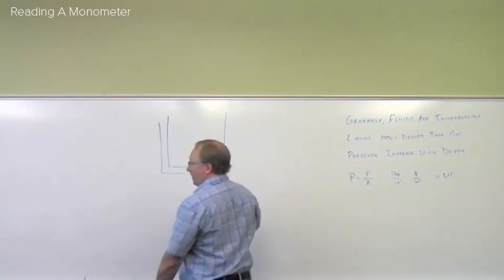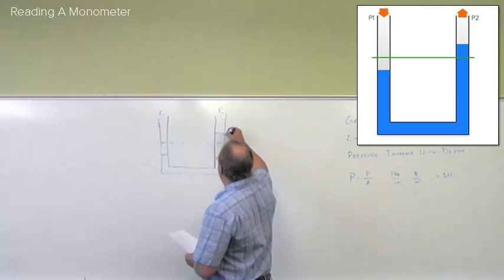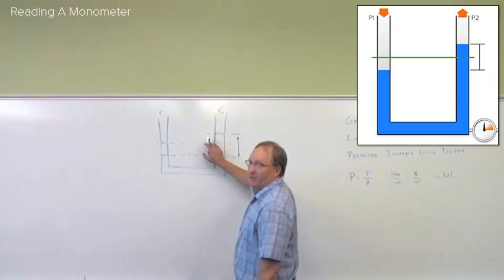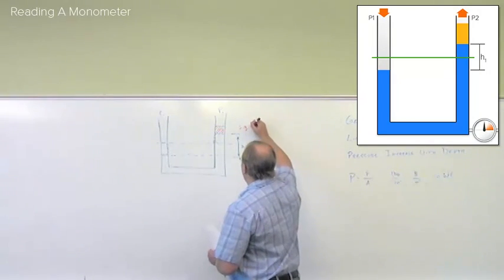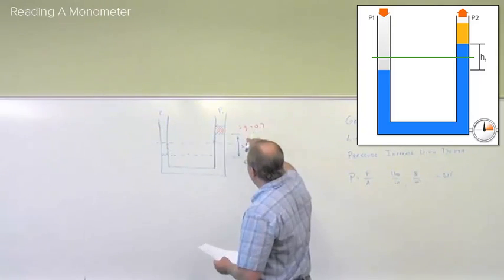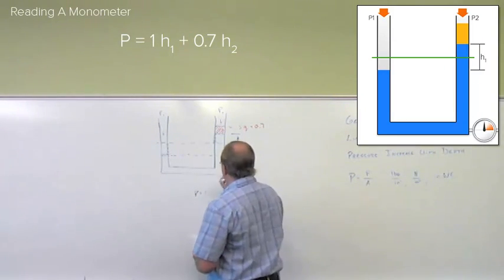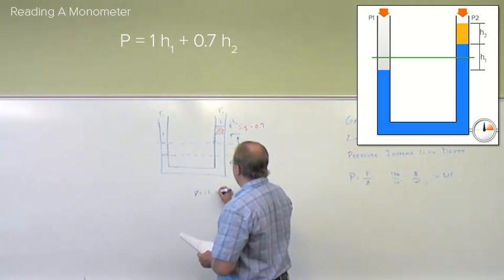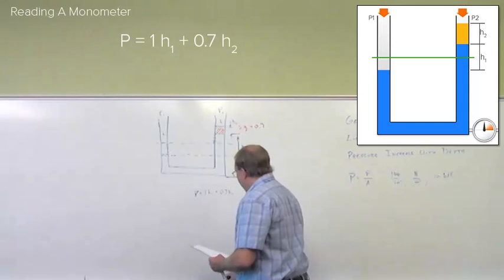EIT 233 Pressure and Liquids Part 3